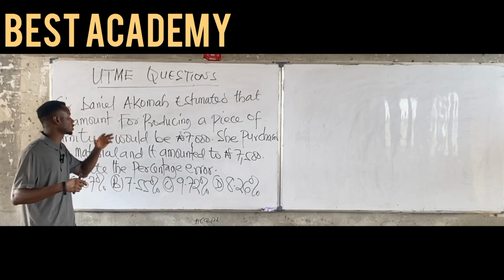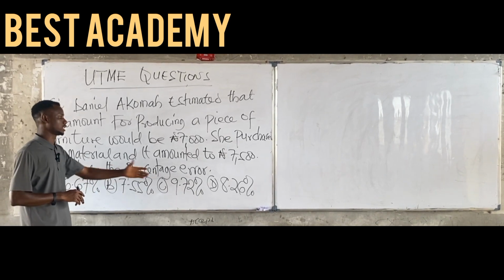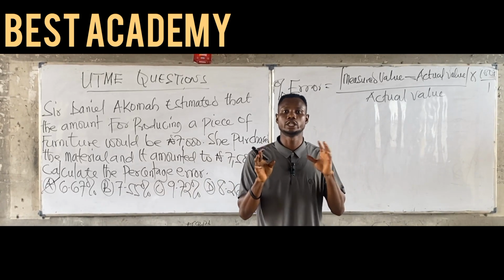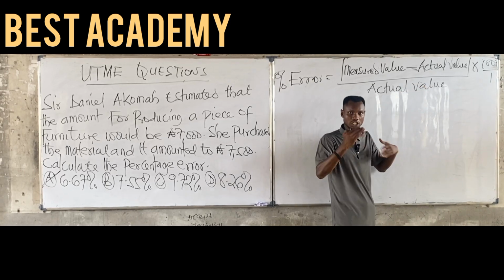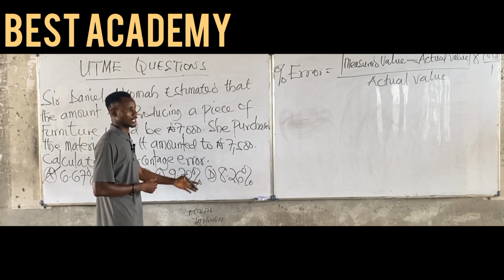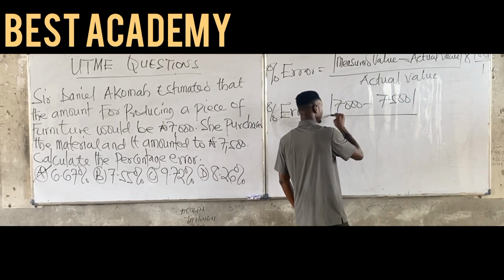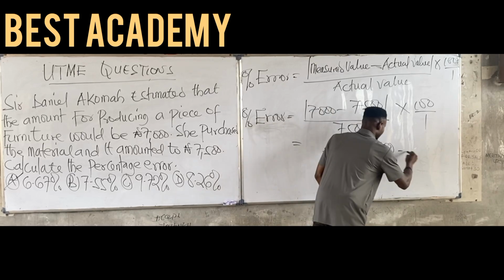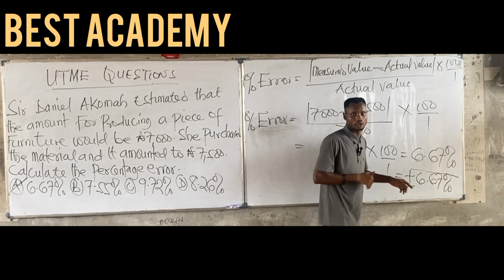UTME QUESTION ON PERCENTAGE ERROR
Percentage Error Best Explained

UTME EXAM PREPARATION education motivation Bestacademy TV